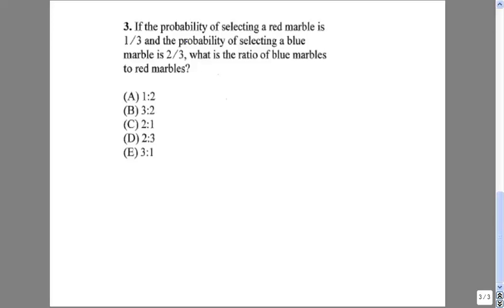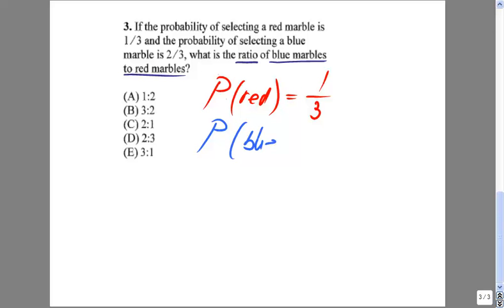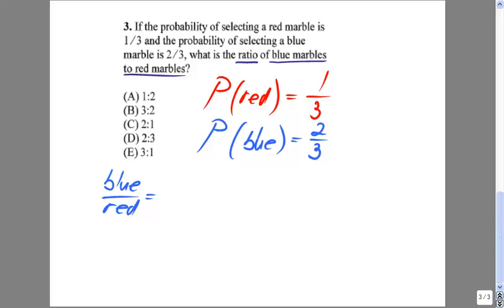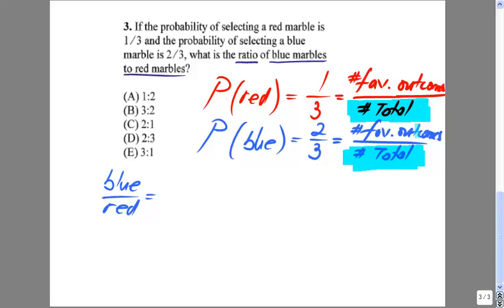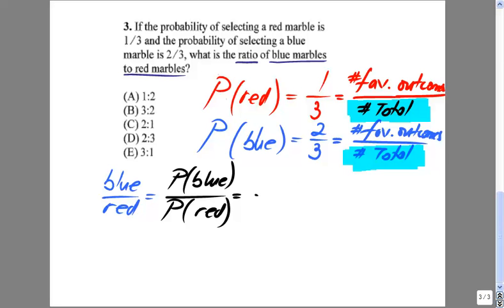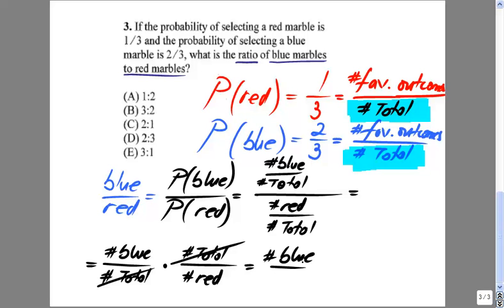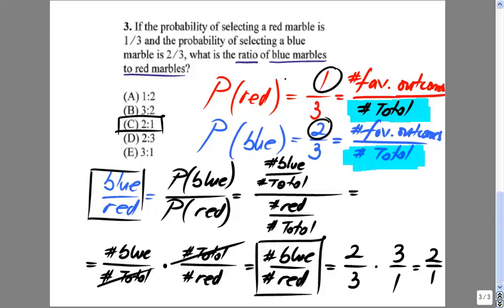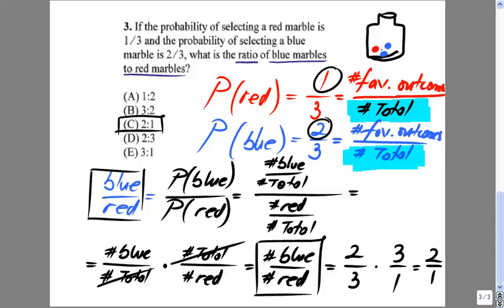Probability to ratios HSPE, SAT, ACT